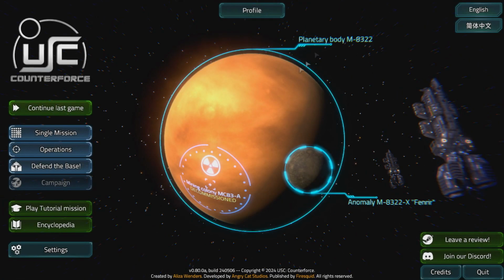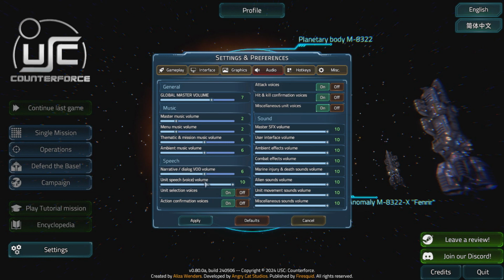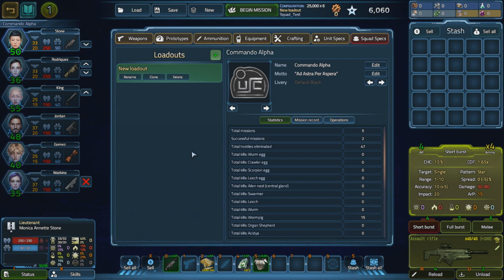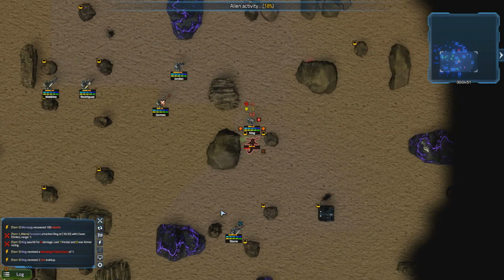USC : CounterForce - Tactics Given a First Person View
Today the game releases out of Early Access. Since this is the case I might as well put out the video for this week talking about my experience playing USC Counterforce. In the video I talk about the cluster of words and small UI trying to figure out what to do. After 4 hours of play the game grew on me the more I played it an I do think this game is more of a Niche for some but not for all. Still if it's something to try best to pick it up during a sale or buy it for $20 on steam. More in the video above.